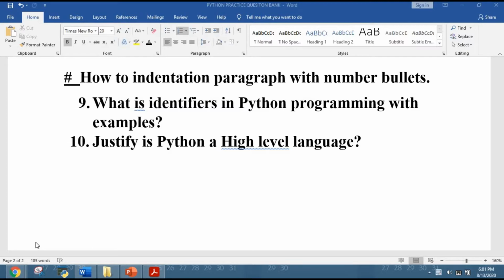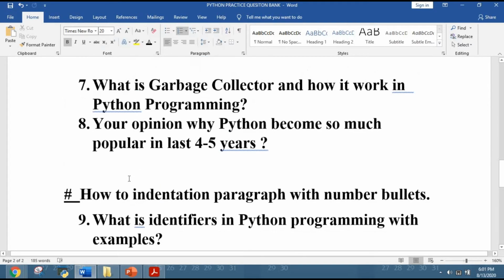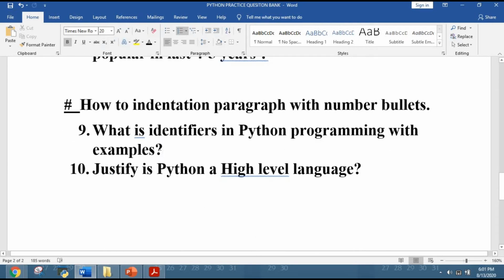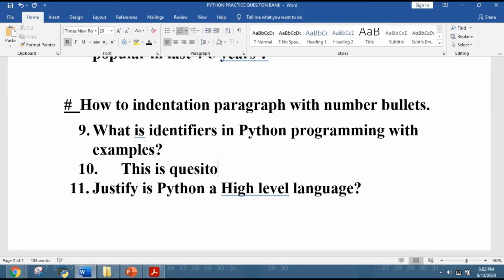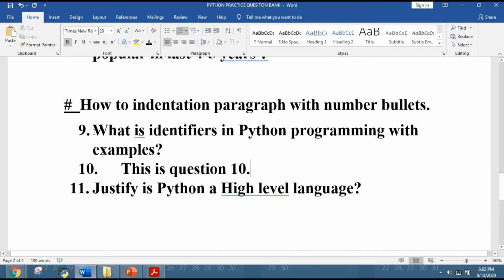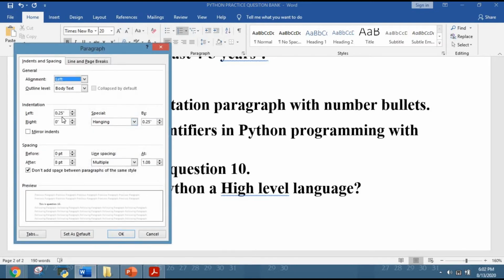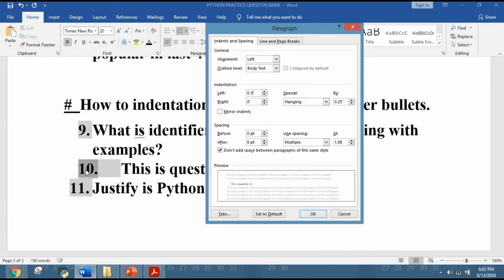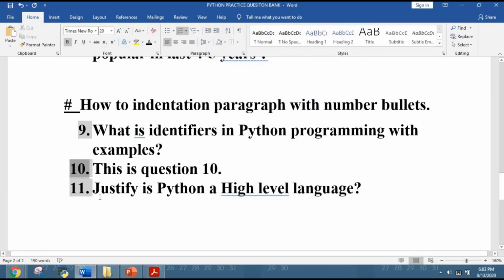How to adjust space between numbering and text in Microsoft word | how to add numbers in MS word.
Hi,
In this video, I am showing how to do correct indentation between Number bullet with space between sentences.Are you struggling with messy, misaligned numbered lists? In this tutorial, I show you exactly how to achieve perfect indentation between 2-digit number bullets and your sentences.
Most people struggle when a list hits number 10—the text often gets pushed out of alignment. This video provides a step-by-step guide on:
How to set the correct hanging indent for 2-digit numbers.
Managing the space between the bullet and the start of your sentence.
Ensuring every line of text aligns perfectly with the first, creating a clean, professional look.